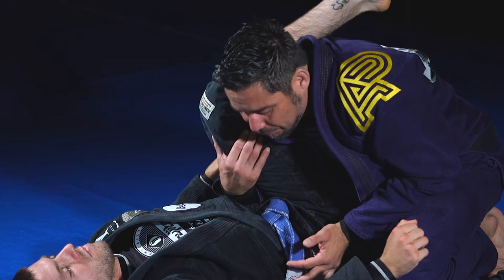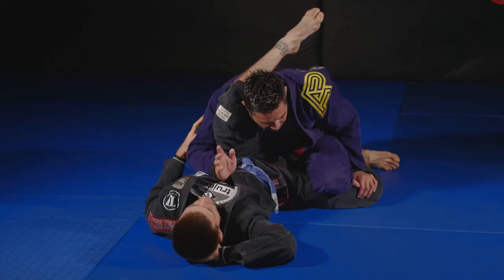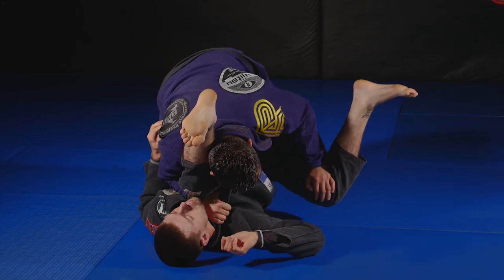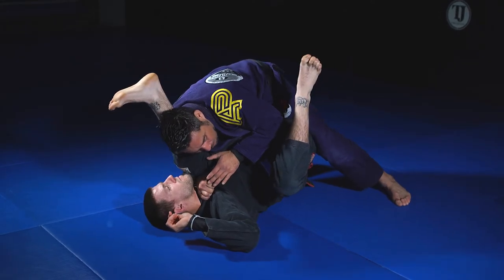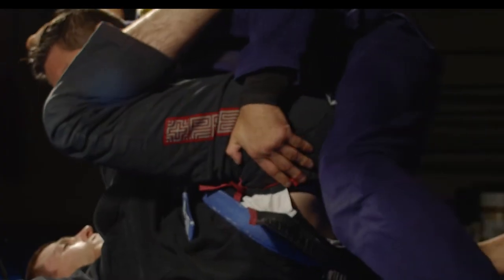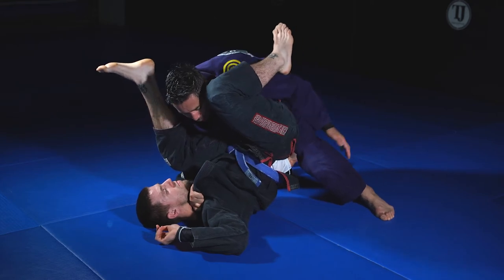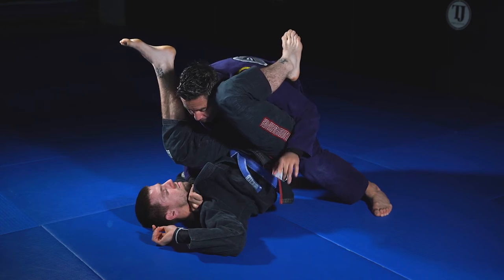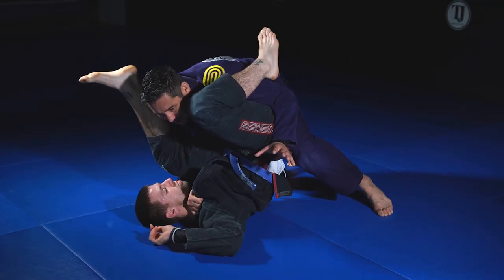Shovel Passing part 2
Matt  and Scott demonstrate how to stack and control your opponent from a shovel pass.
The El Passo